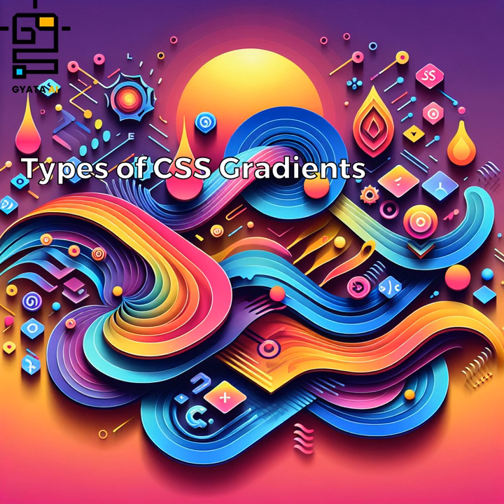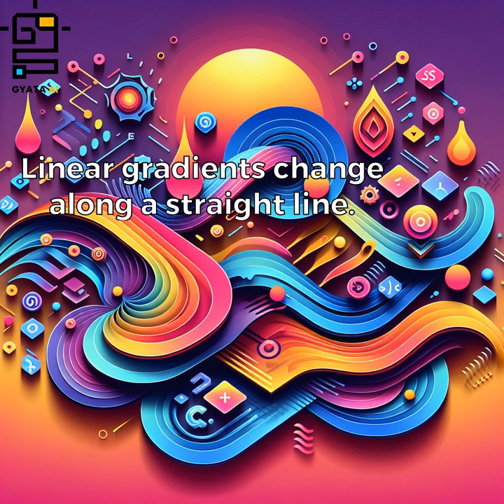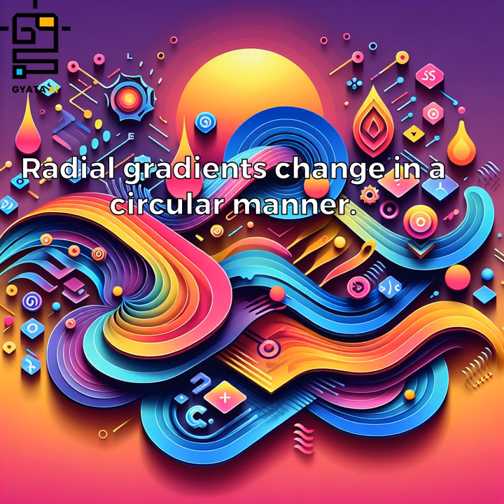CSS Gradient Background